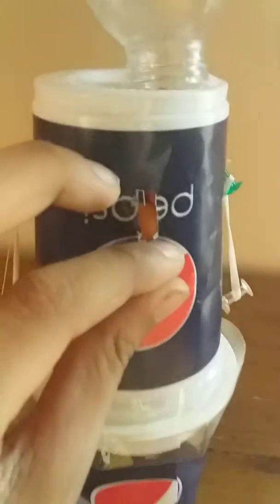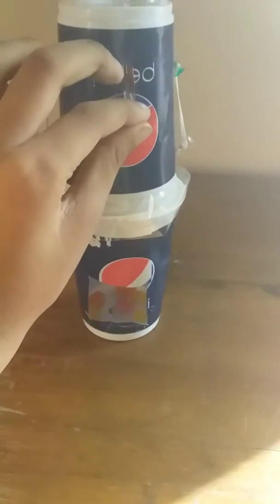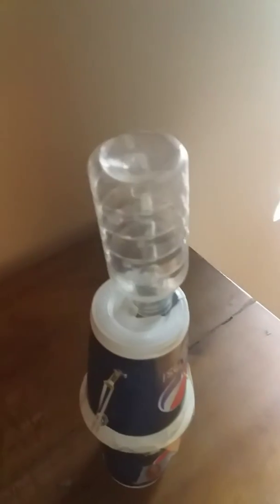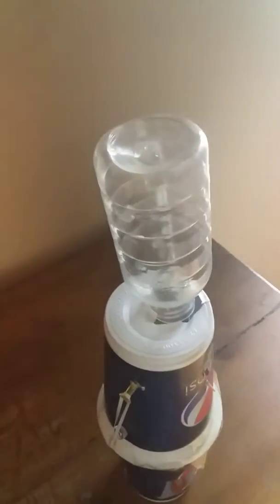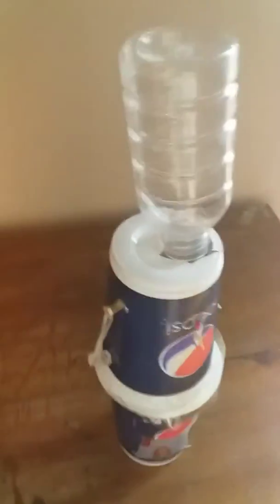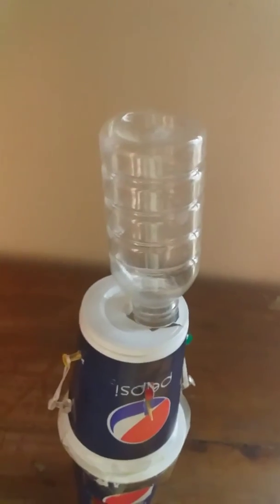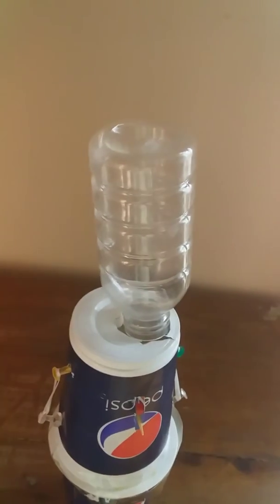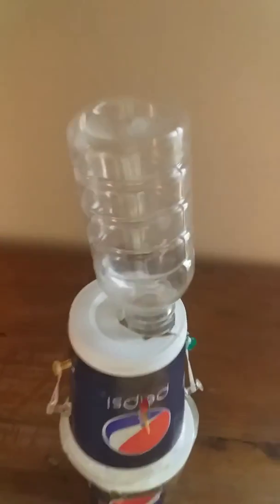Diy candy despenser